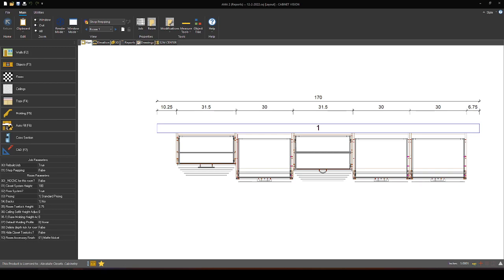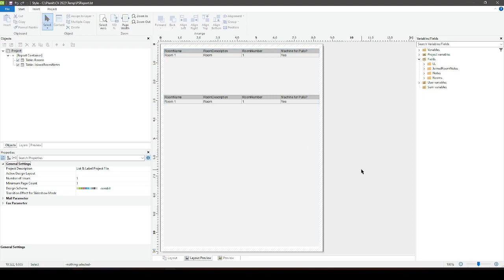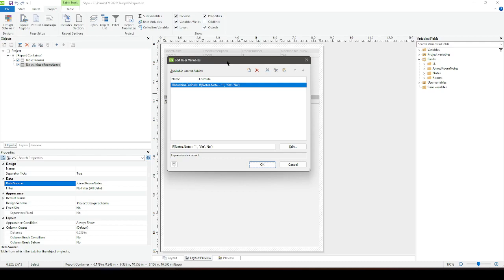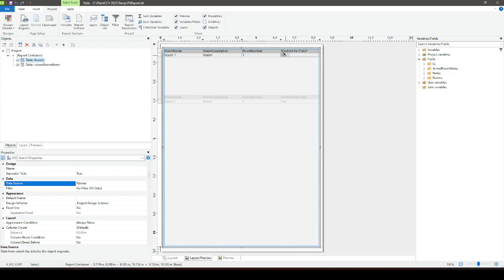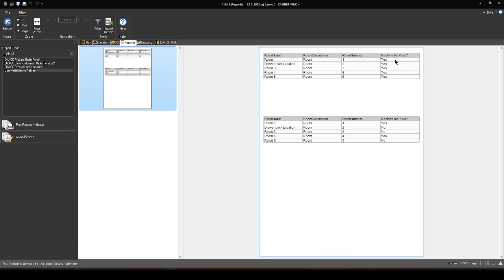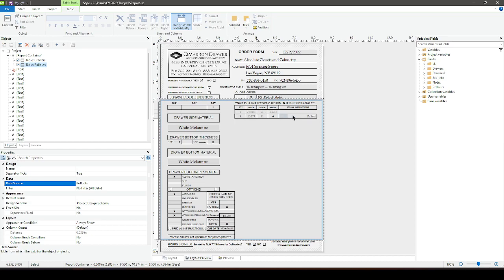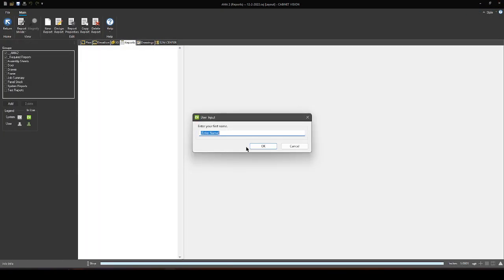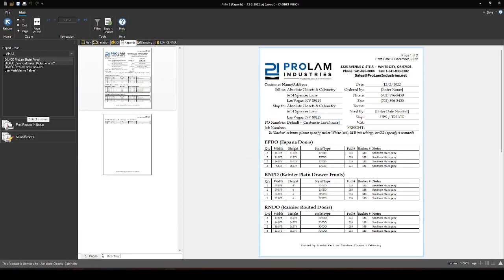Cabinet Vision AMA 2 (Reports Part 1 of 3) -- 12-2-22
The Cabinet Vision Report Center is extremely powerful but many (myself included) find it very challenging to learn. In this video we focus on the "design" aspect of building reports and review some of the strengths and potential caveats that go with it.

Bi-weekly live streams on Twitch every other Friday at 10:00 AM PDT/PST (GMT-7/GMT-8)

00:00 Start
01:20 What we will not be covering
03:22 2 parts of the Report Center
10:00 User Variables
15:04 Drawer Box Report
22:00 Pop-ups (AskString$() Function)
26:50 AskStringChoice$() Function
29:15 Editable ComboBoxes
31:38 Drawer Box Lock Location
38:40 Setting Frame Clearances
40:00 End of Planned Content
40:45 How long did it take to learn?
44:42 AskChoice Question
53:00 CNCPOPULATEREPORT registry entry (Drive notes to S2M)